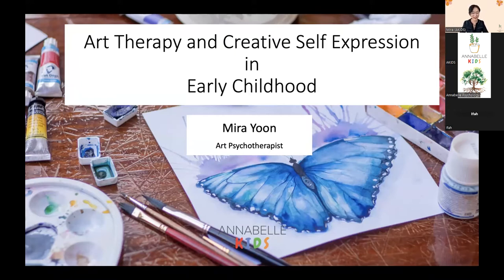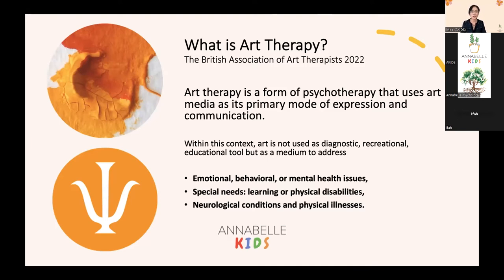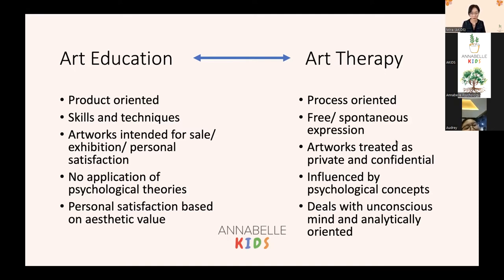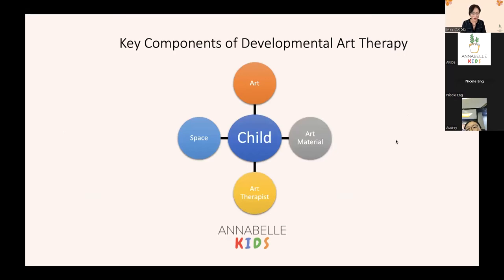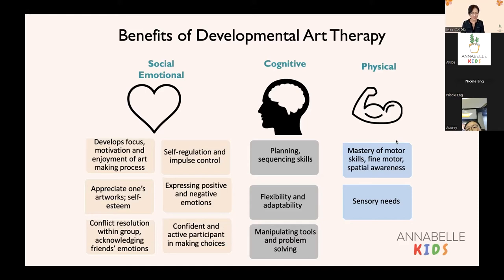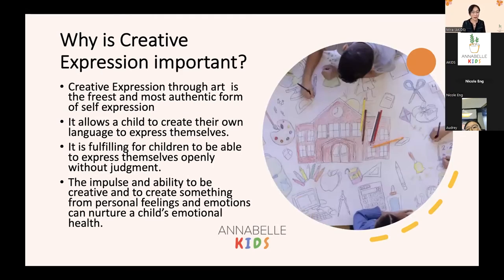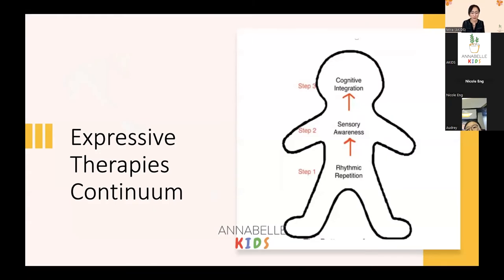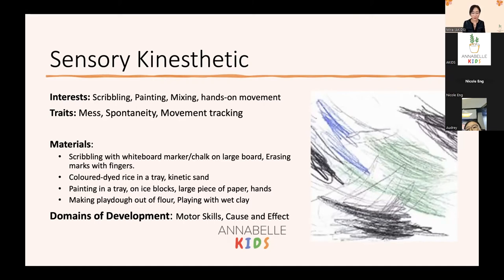Therapeutic Effects of Art: Art as Therapy for Children | Mira Yoon | AKIDS Symposium 2022 Webinar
Topic: Therapeutic effects of art: Art as therapy for children

Mira is an Art Psychotherapist. She is concurrently a Senior Art Psychotherapist at the Singapore Institute of Mental Health providing Art Therapy to inpatients enrolled in the Early Psychosis Intervention Program (EPIP) and also conducts workshops for psychiatry residents.

She guides her clients through a creative and transformative journey of art making as a form of psychotherapy, whereby their unconscious core-conflicts are identified and resolved through visual imageries and symbols.

TIMESTAMPS:
Content overview: 1:17
What is art therapy? 3:16
Art as therapy vs art psychotherapy: 4:37
Art education vs art therapy: 6:10
Key components of developmental art therapy: 8:31
Aim of developmental art therapy: 9:15
Social-emotional, cognitive & physical benefits: 10:33
Why is creative expression important? 14:44
Precursors for creative expression: 15:26
Attachment and art therapy: 16:14
Expressive therapies continuum: 18:20
Instilling a safe environment: 32:14